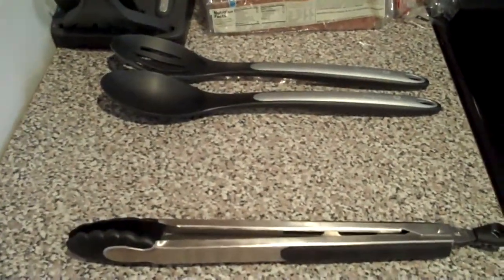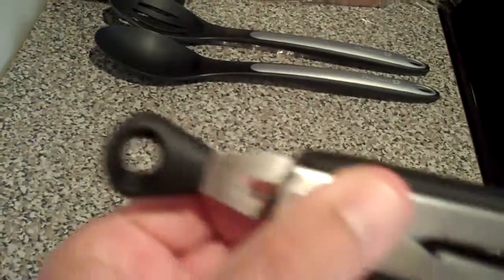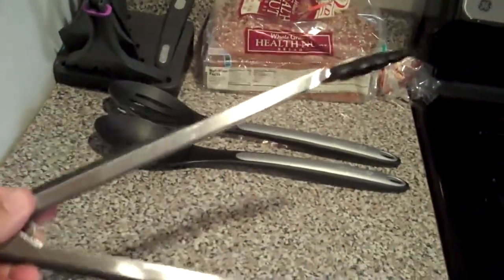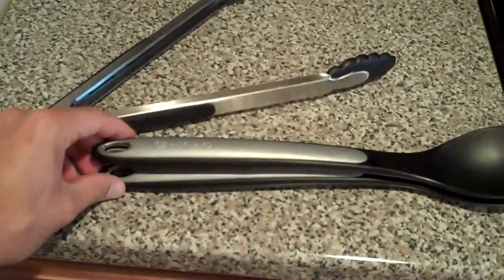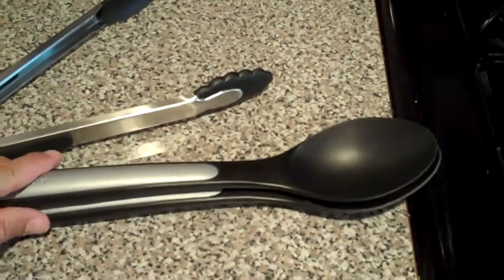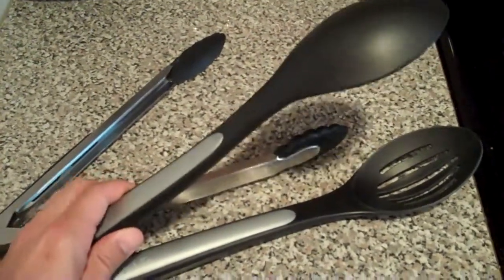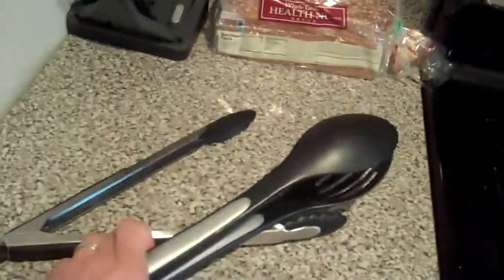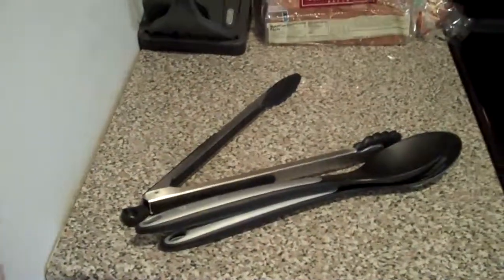Pasta/Tong Multi-Tool Vid!